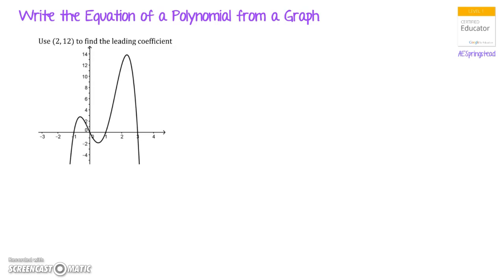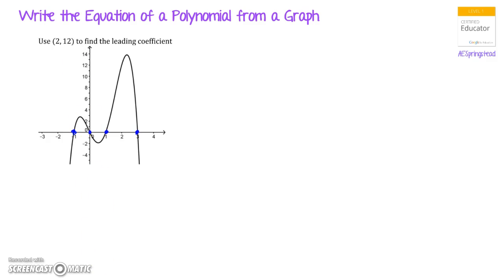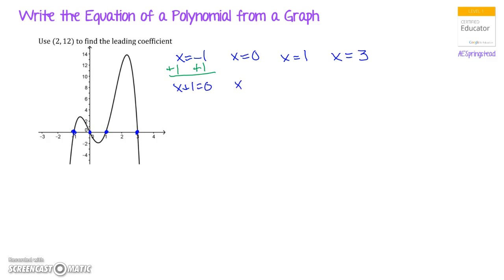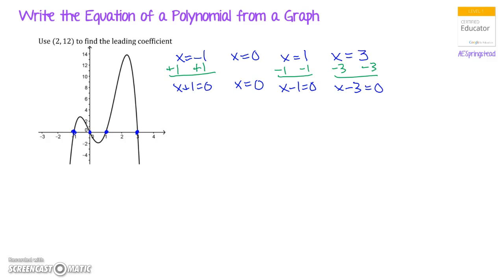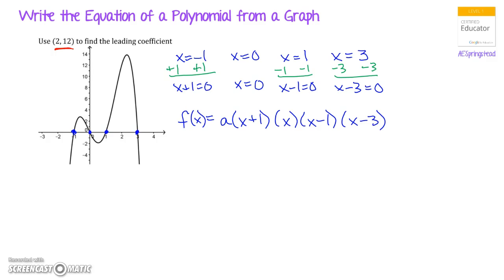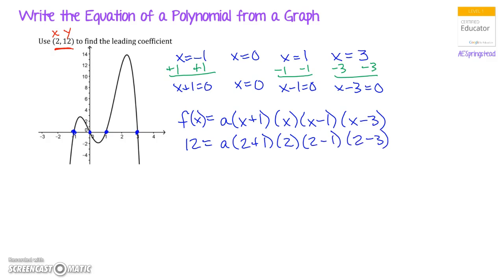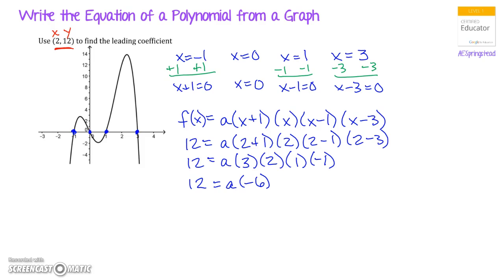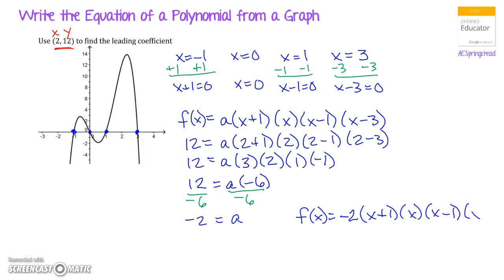Write the Equation of a Polynomial from a Graph